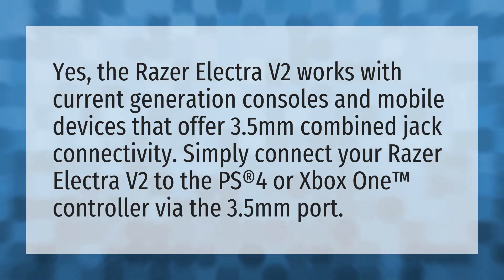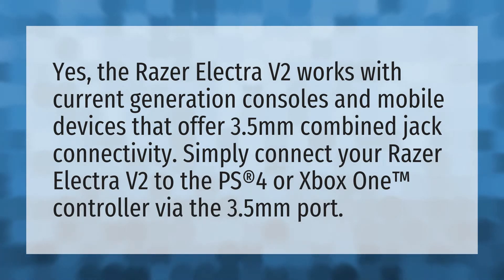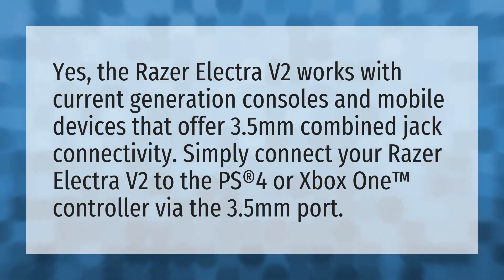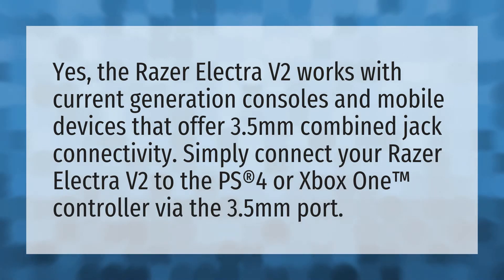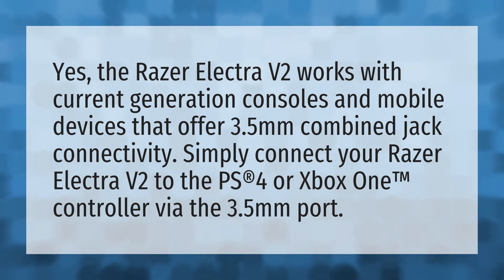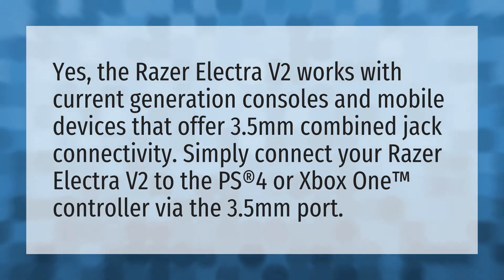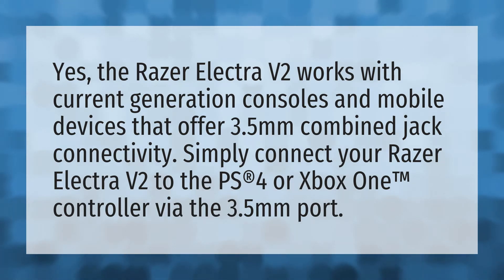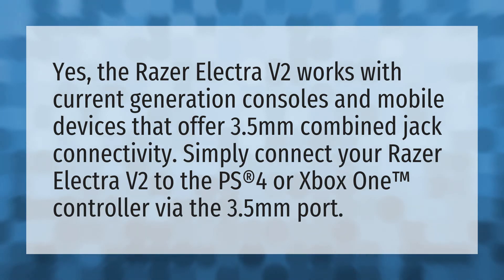Does Razer Electra v2 work Xbox?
Razor X • Does Razer Electra v2 work Xbox?